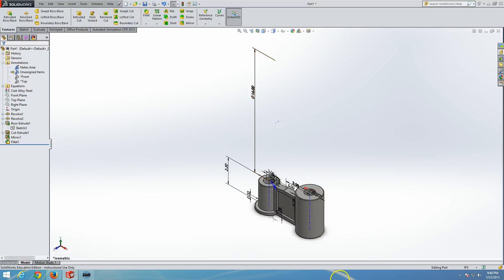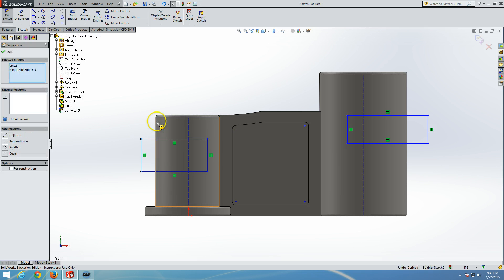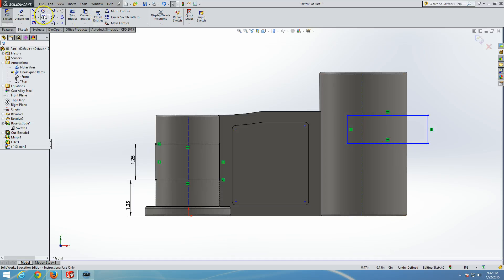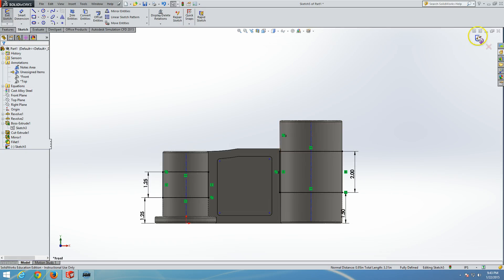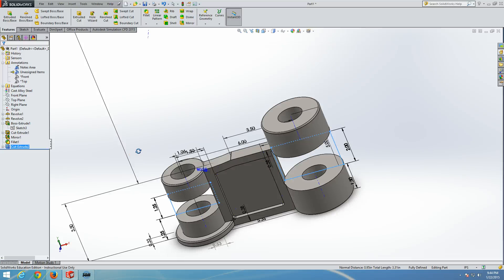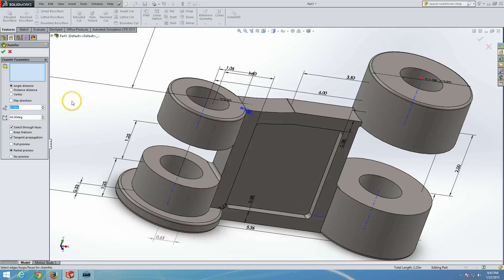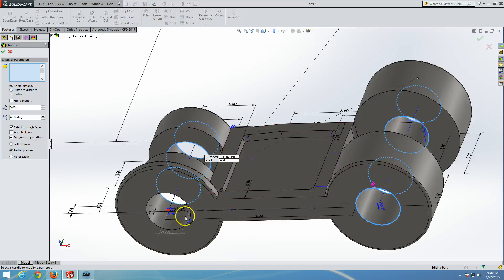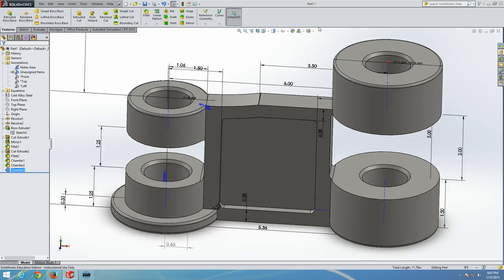CSWP P.1, sample questions 5,6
CSWP part 1 sample practice from Tran's book, modifying previous part with cuts.